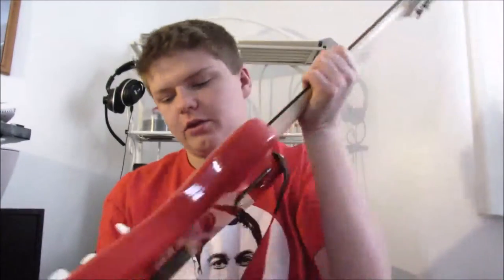How to WANT it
Follow my on these places

You can also support me in my photography! (id really appreciate it)